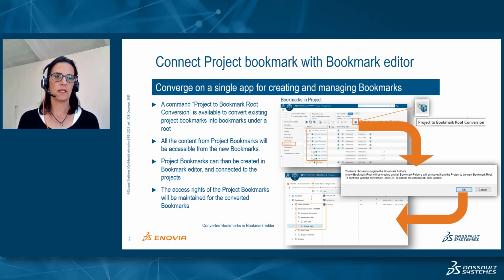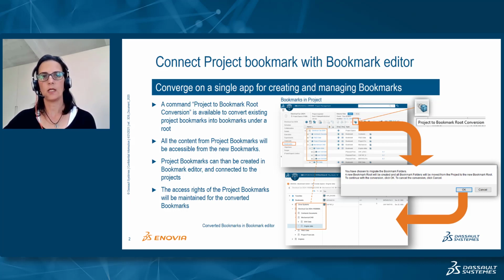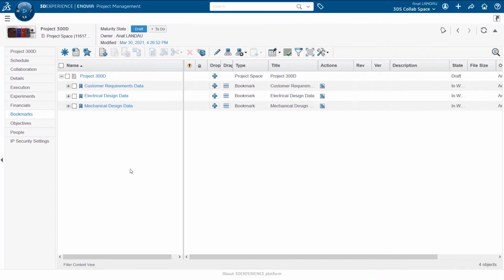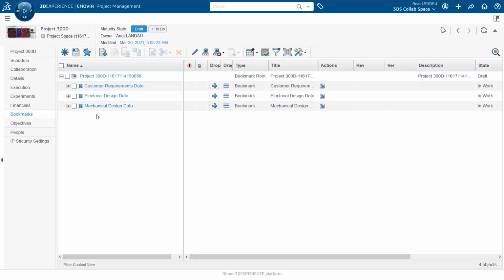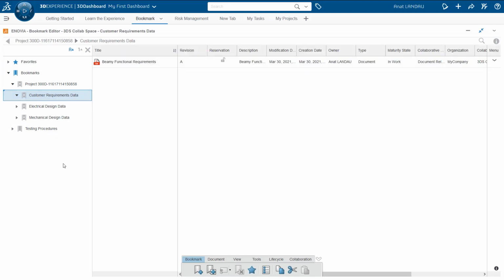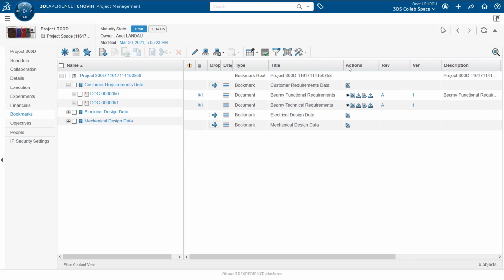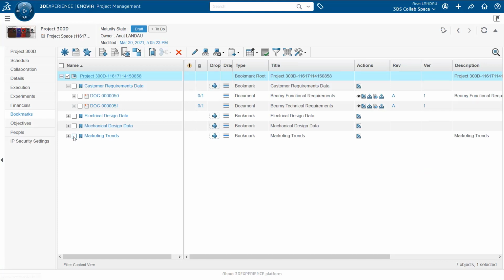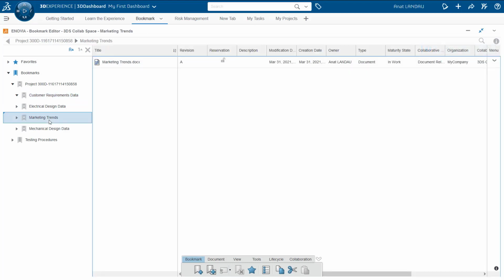Tips & Tricks | Connect Project Bookmark with Bookmark Editor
Discover tips on how to converge on a single app for creating and managing Bookmarks.